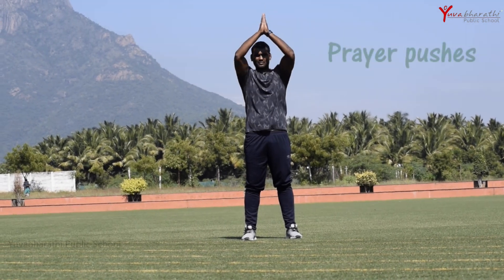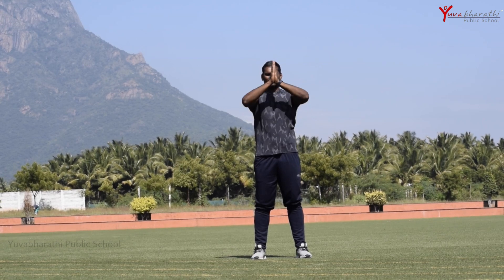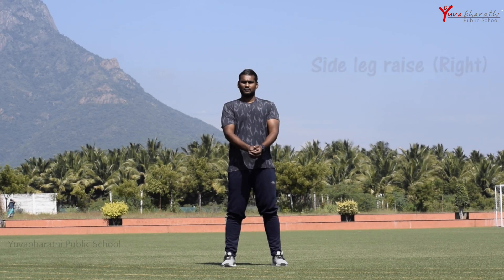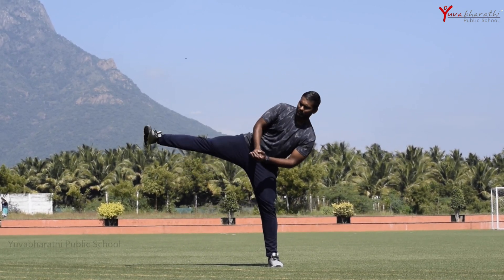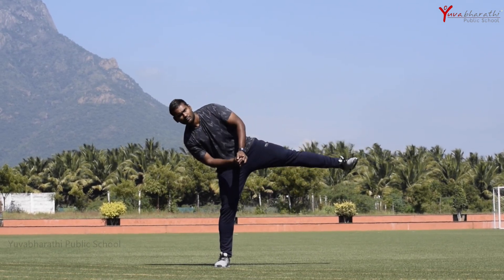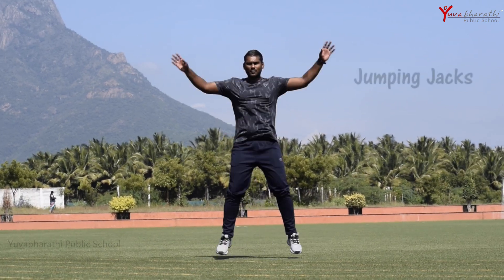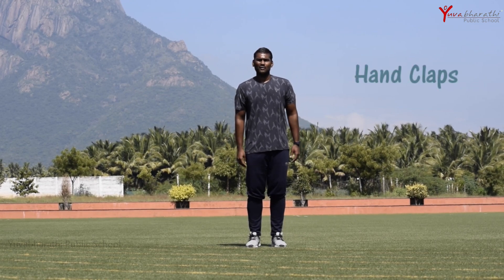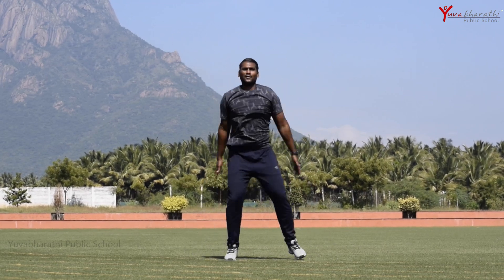Cardio exercises for kids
Title: Cardio exercises for kids
Age category: 5 to 10 years

Description:
● In this video there are totally eight exercises: prayer pushes, side bends, side leg raise
(Right, Left), Jumping jacks, Hopscotch, Knee raise, Ski hops, Handclap.
● These exercises are for beginners.
● These exercises are useful in strengthening both the upper and lower body.
● Beginners must do these exercises at least 30 minutes a day.